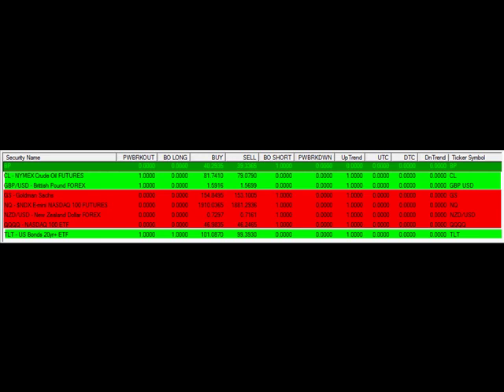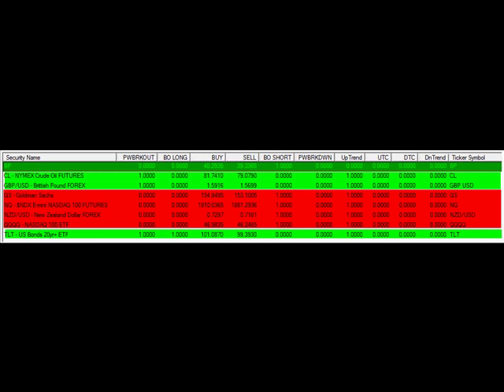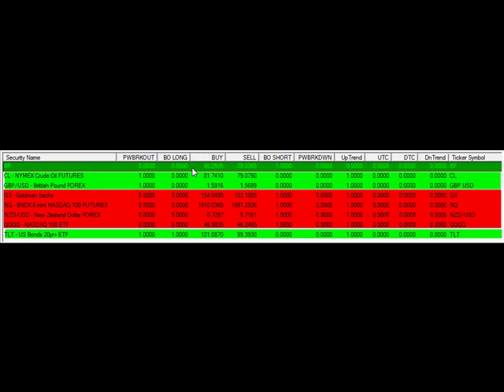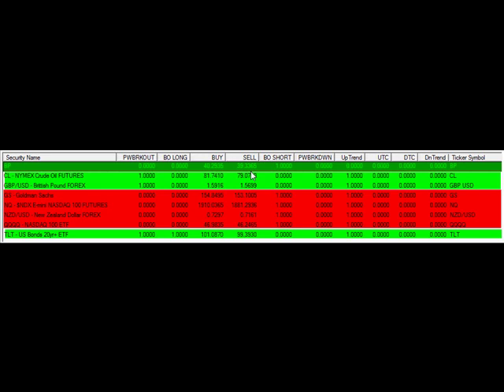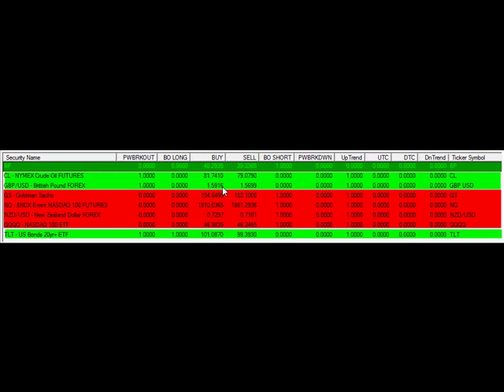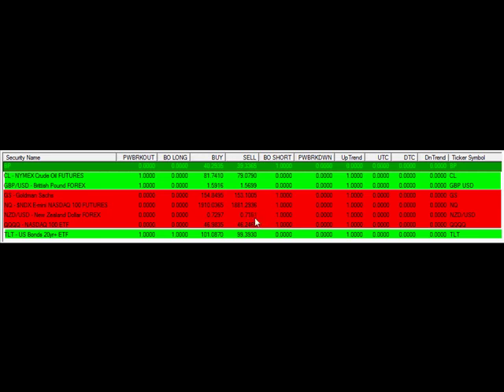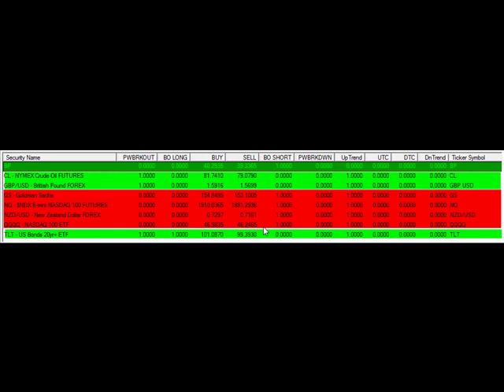The Vulcan Report (108) - InPlay for 8-11-2010.mp4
BROKERAGE ACCOUNTS
TD Ameritrade / ThinkorSwim

AND

Radio Show

You-tube Channel